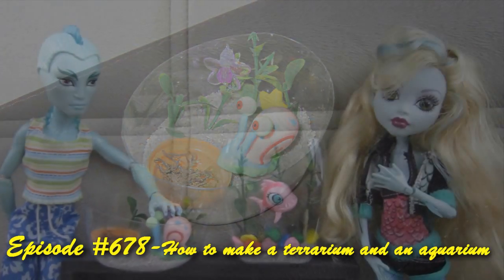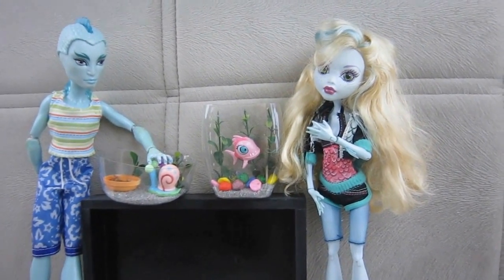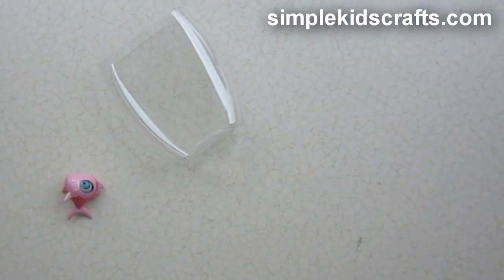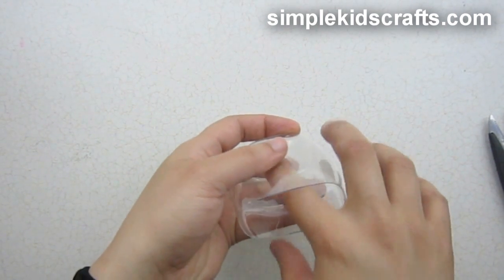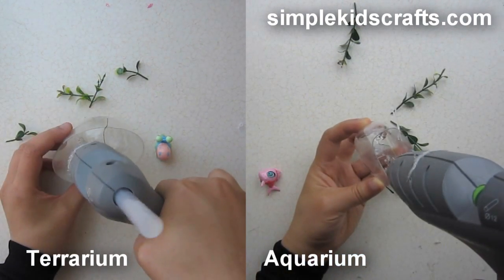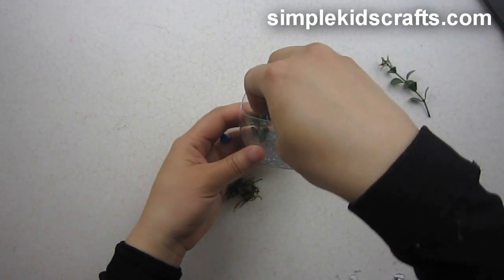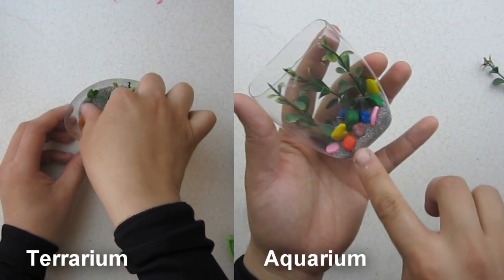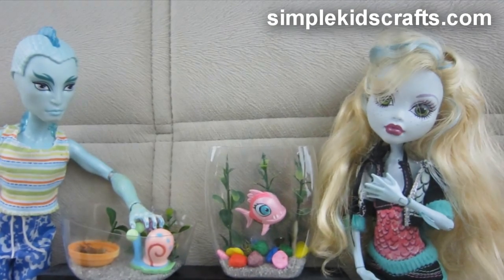How to make a fish tank, terrarium or an aquarium for Monster High, Barbie dolls - Doll Crafts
In this video we will show you how to make a terrarium and an aquarium for Monster High, Barbie, American girl, Bratz and Winx dolls.

Simple Kids Crafts is a video blog dedicated to children's arts and crafts, as well as sharing craft recipes and experiments.. We offer easy and simple crafts with step by step instructions, coloring pages, school resources, educational materials, arts and science projects for kids, parents and teachers and all for FREE!

XOXOXO,
Merve